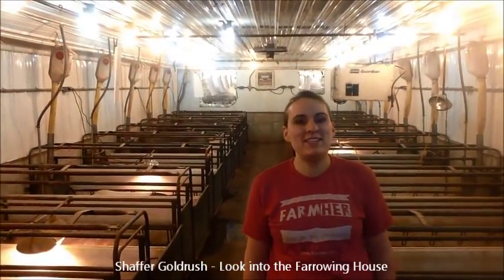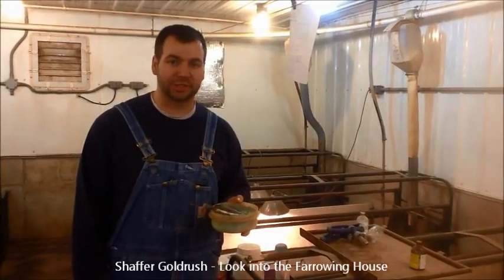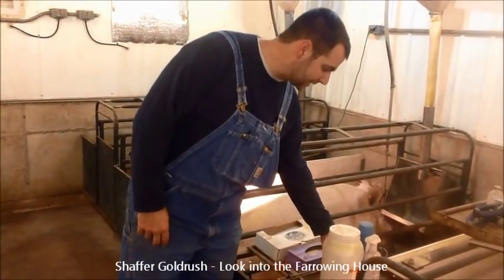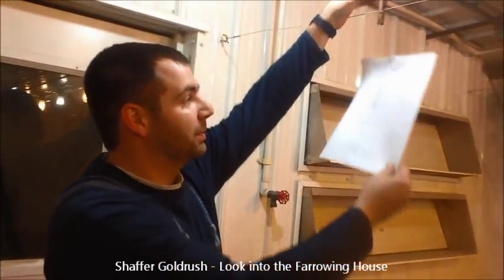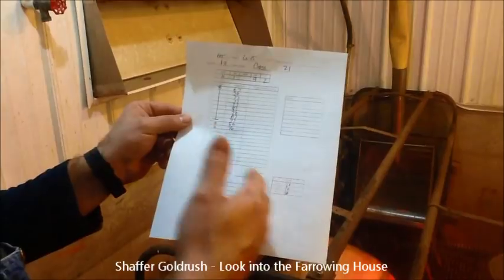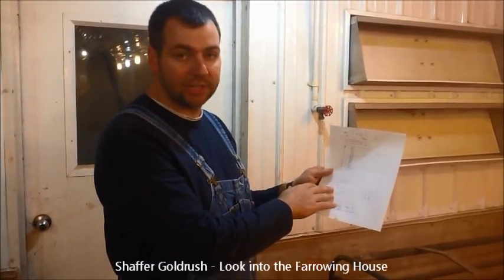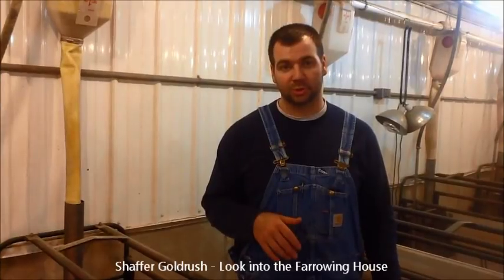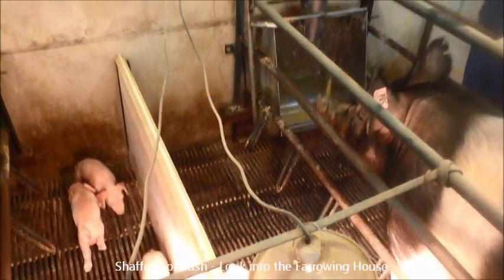A look inside Shaffer Goldrush farrowing house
Step inside our farrowing house!  A short video answering some common farrowing house questions.